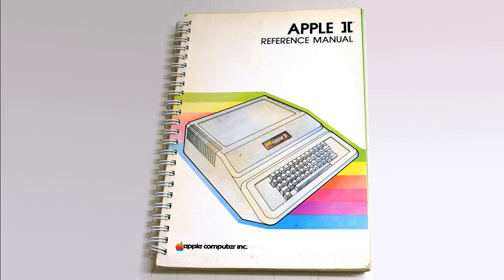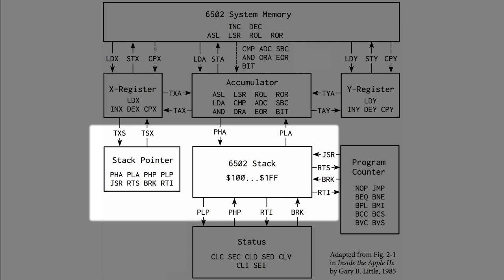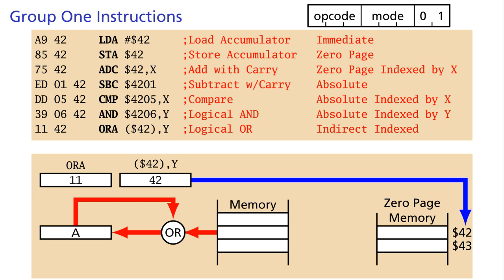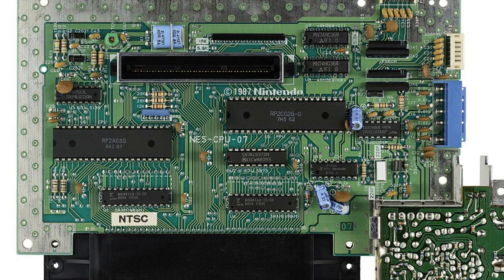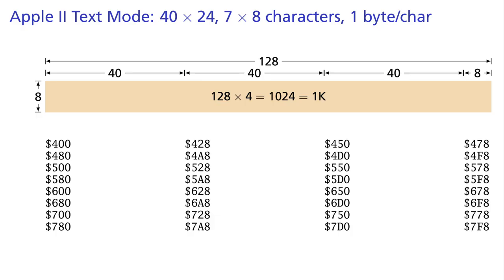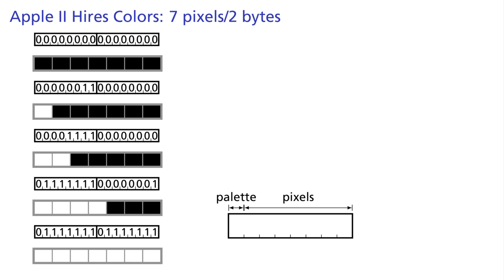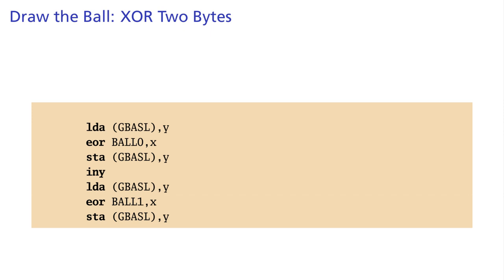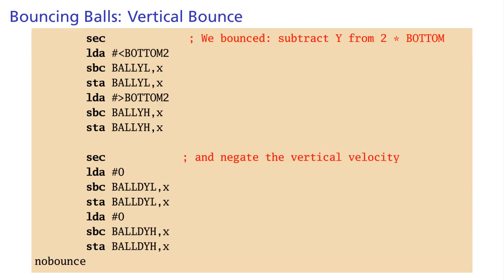Advanced 6502 Assembly Programming for the Apple II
The first half contains a detailed description of the 6502 instruction set; the second half is a tutorial on writing graphical programs for the Apple II.

Production credits:
OpenShot 2.5.1 Video editing and smooth animation
Audacity Audio editing
LaTeX with beamer and tikz Technical drawings and coarse animation
ImageMagick Rasterizing PDF images
Kazam Screen capture
The Gimp Raster image editing
Linapple Apple IIe emulation
Merlin32 6502 Cross-Assembler
Apple Commander Apple II Disk Image management
Visual6502.org 6502 die photograph, diagrams, and animation
Apple Computer's DOS 3.3 System Disk Phone List, Little Brick Out
Sirius Software Phantoms Five Hires loading animation
Sega's Congo Bongo Hires game splash page
Broderbund Software's Choplifter, Karateka, Lode Runner Hires game images
Weekly Reader Software's Chivalry Hires game image
Wikipedia Still images